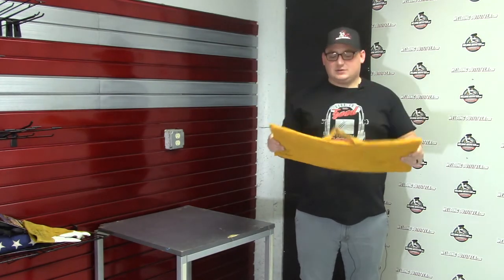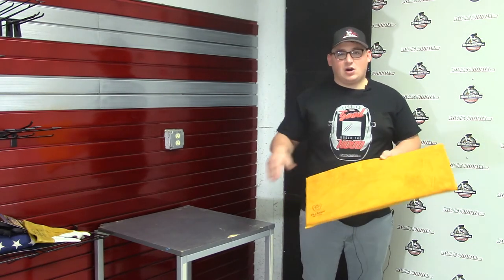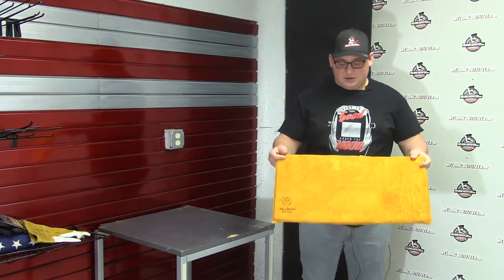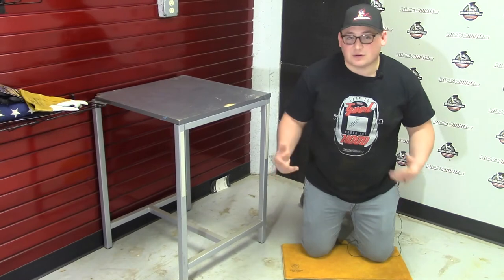Tillman 12" x 24" Welder's Kneeling Pad | Welding Outfitter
The Tillman 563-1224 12" x 24" Welder's Kneeling Pad is a fire resistant kneeling pad from Tillman. See more details about this product in this video.